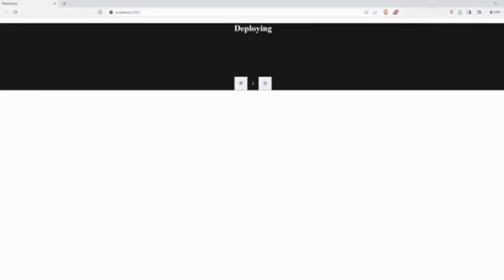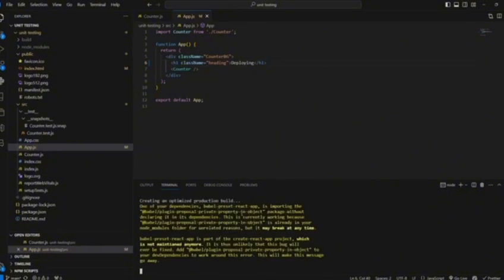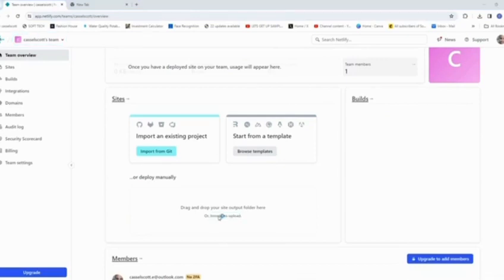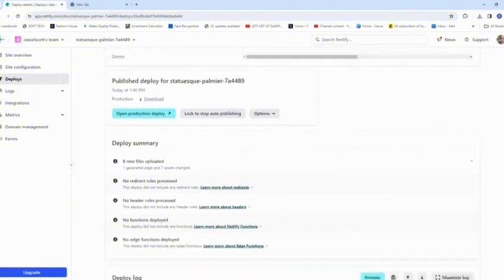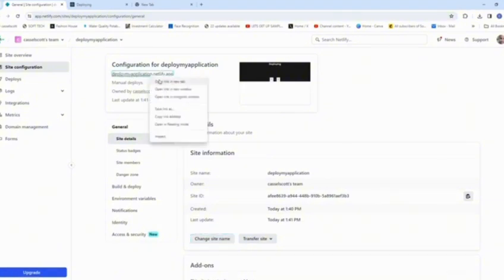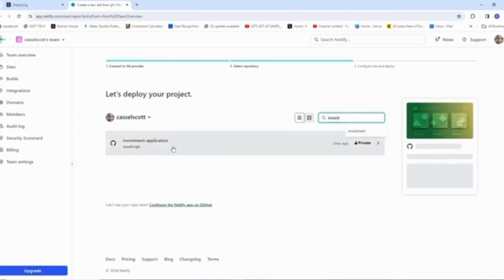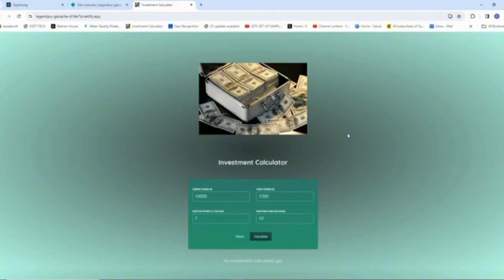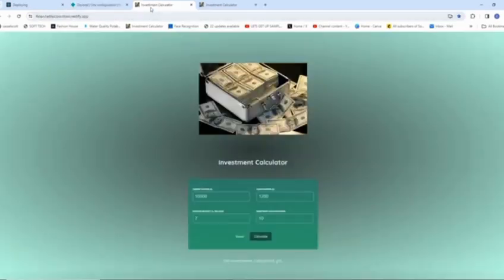Deploying your Application on Netlify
Successful deployment ensures the software application is operational, secure and meets the needs of its users while minimizing disruptions, it's a crucial phrase in the software development lifecycle because this is the stage the application is made available to users.